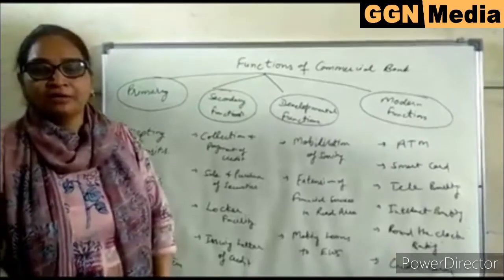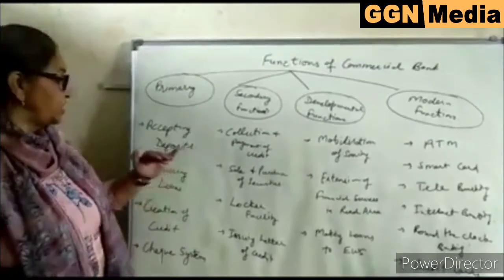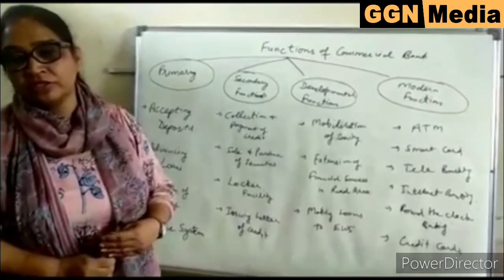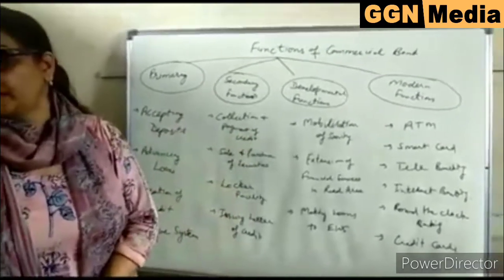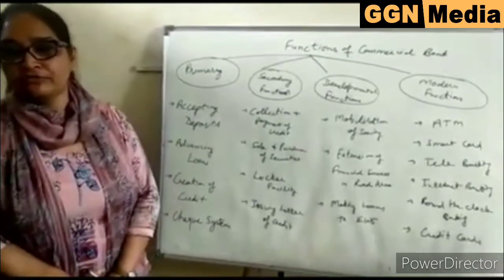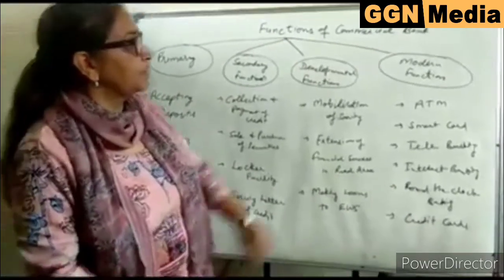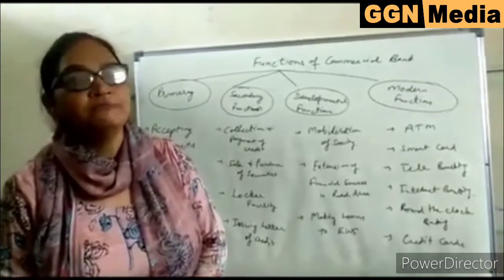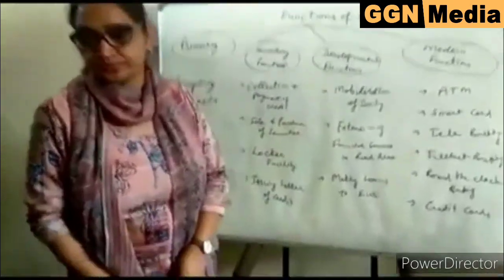Online lecture on Commercial Banks and it's function by Prof.Jatinder Kaur of GGN Khalsa College